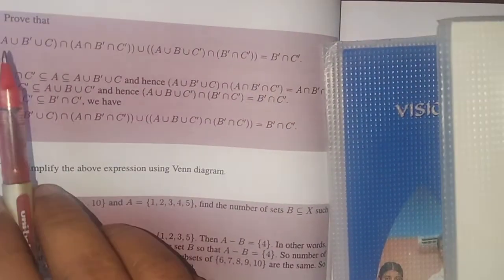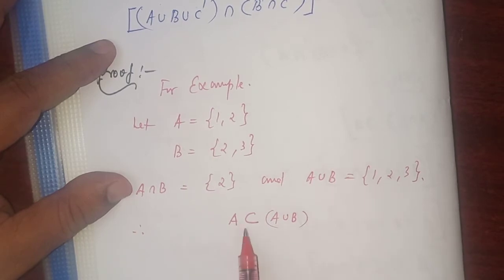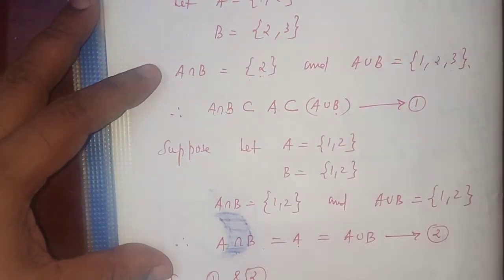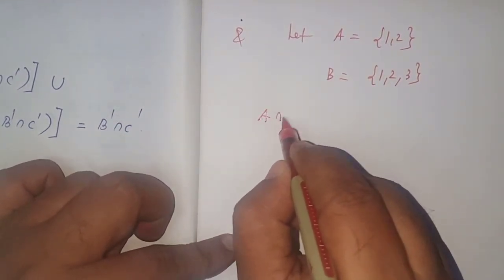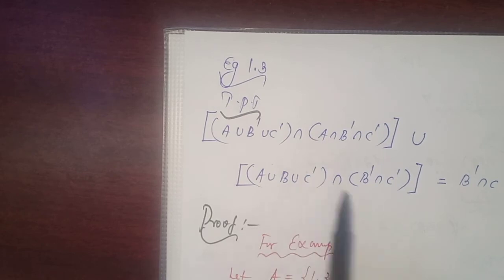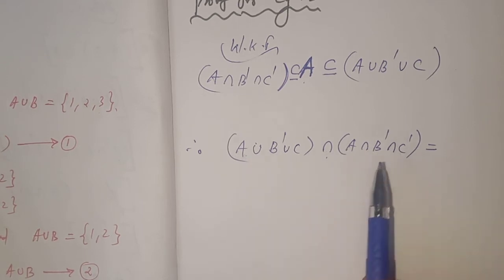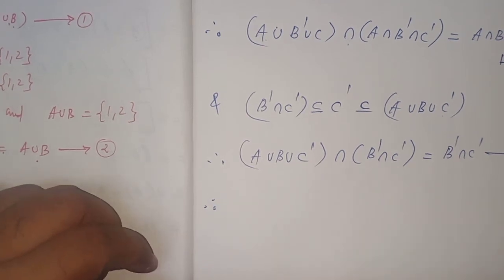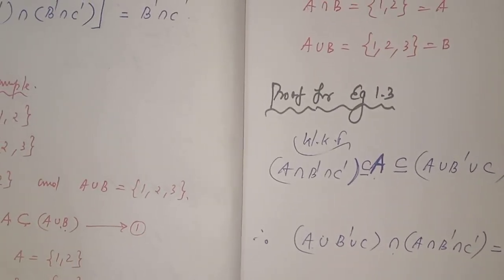11th Std. TN State Board MATHEMATICS